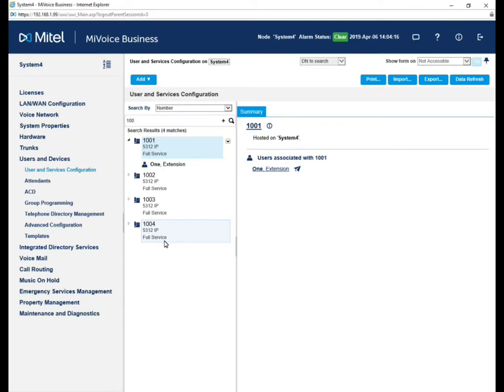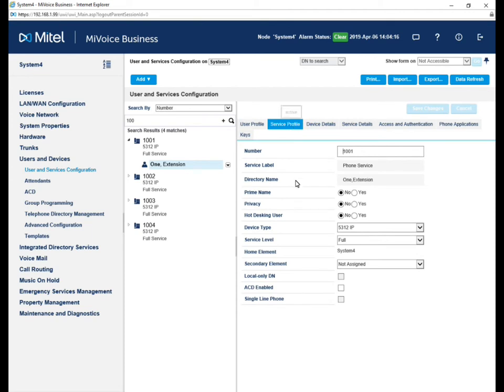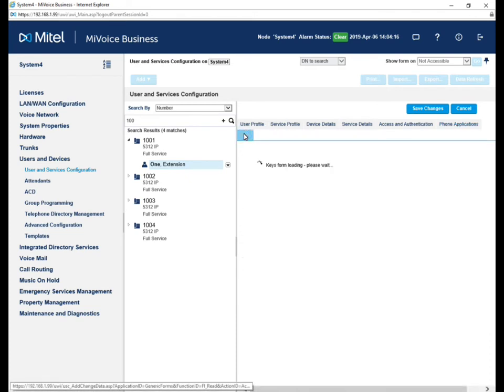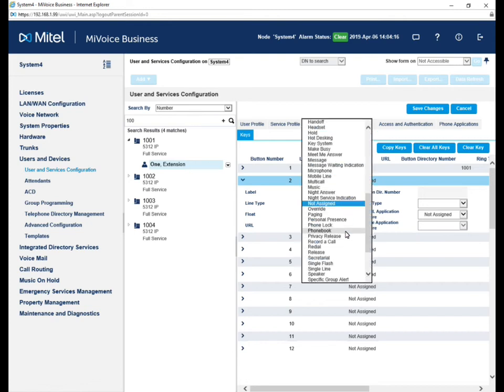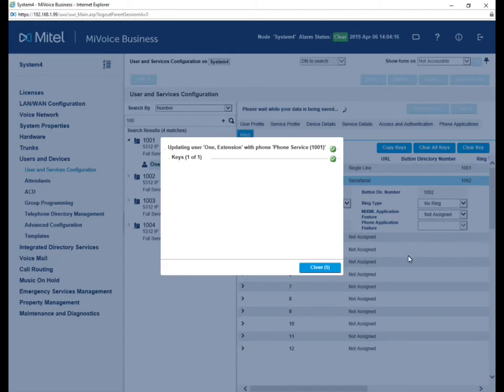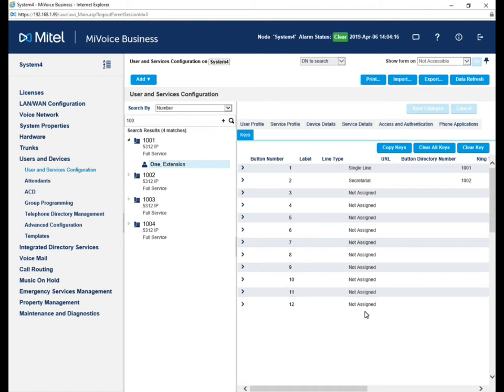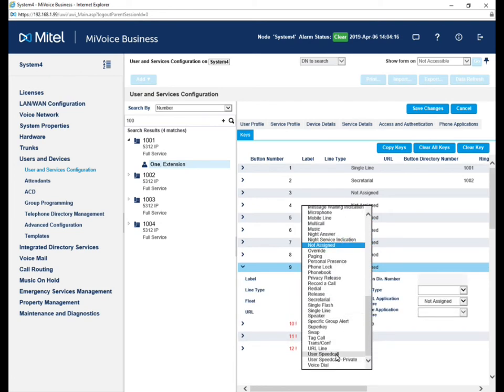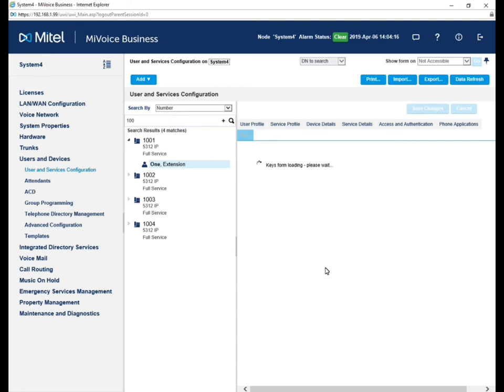MiVoice Business - Changing user extension settings and keys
How to change basic user settings and key settings on a Mitel 5312